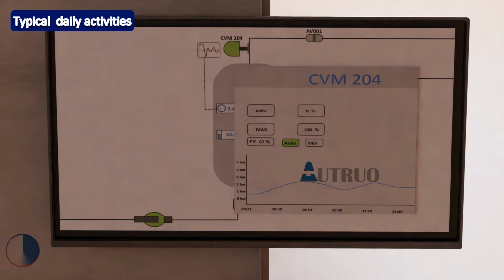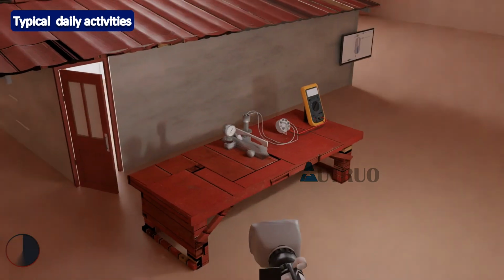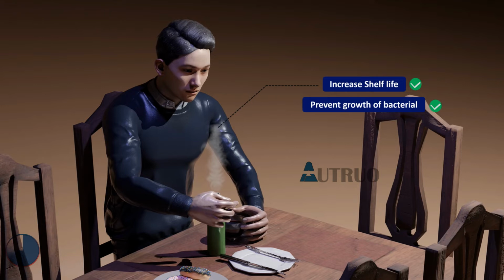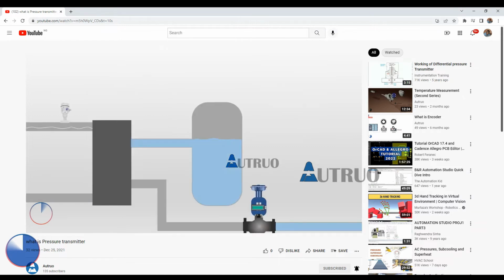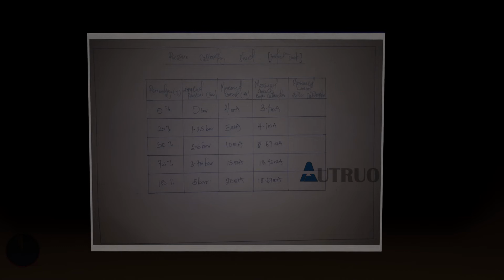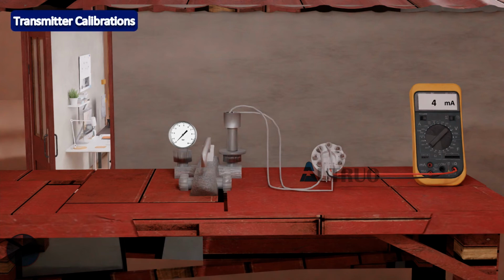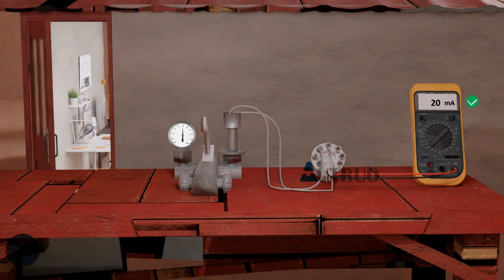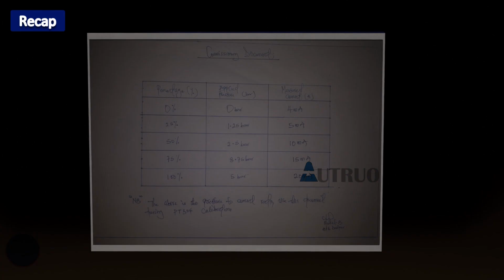How to Calibrate Pressure Transmitter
Pressure Transmitter is an electronic instrument that convert matters "which is  pressure" to electrical signals of 4-20mA, 0-5volts or 0-10volts respectively.
it senses liquid and gas that flows through pipes and vessels. this matters are converted and sends to plc. also, the converting occurs  through what is known as piezoelectric effect, that is converting mechanical stress into electric signals.  this instruments comes in varieties of forms which are gauges pressure transmitter, Absolute Pressure and differential pressure transmitter.

Timecodes
0:00 - Recap of the last  Series
0:29 -Typical day to day activities
5:12 - Importance of Co2
6:19 - How to wire a Pressure transmitter
7:07 - As found Check
7:50 - Pressure transmitter calibration
9:04 - Recap
9:23 - End